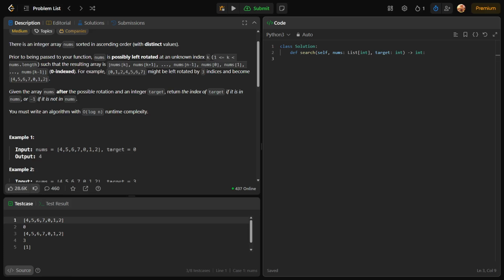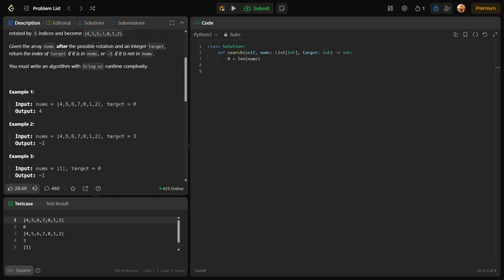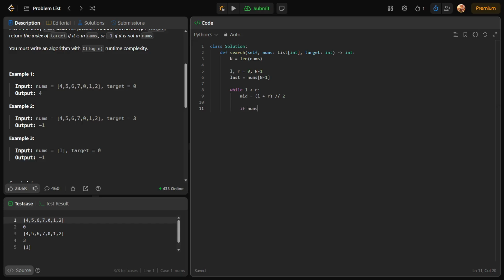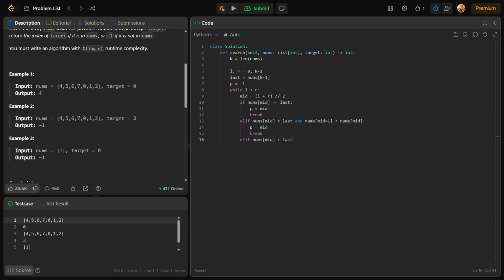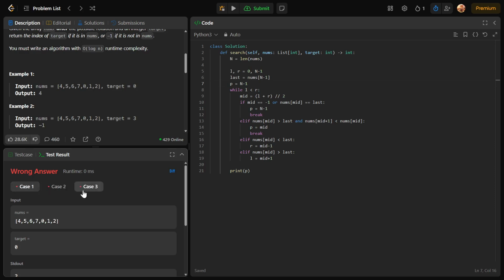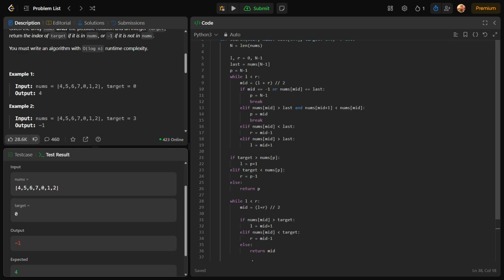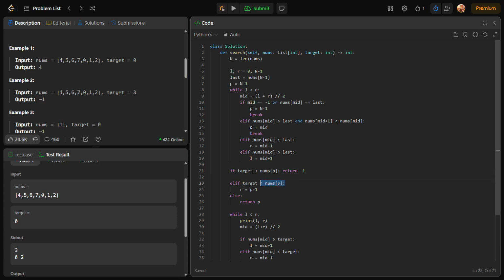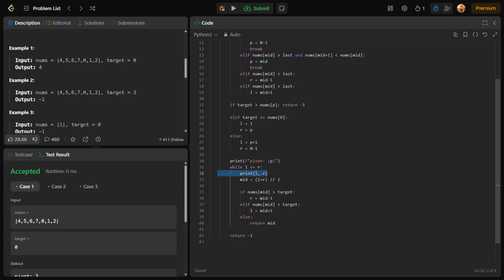Leetcode - 33. Search in Rotated Sorted Array | Live Solution